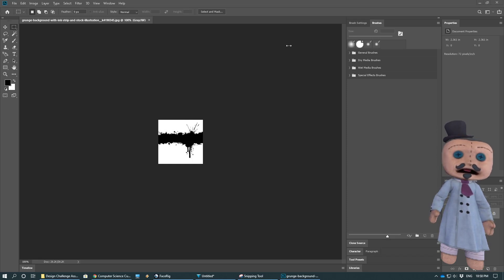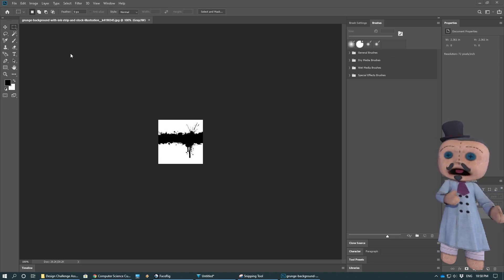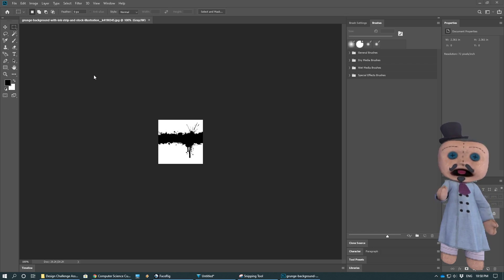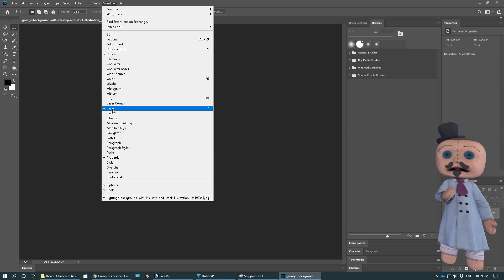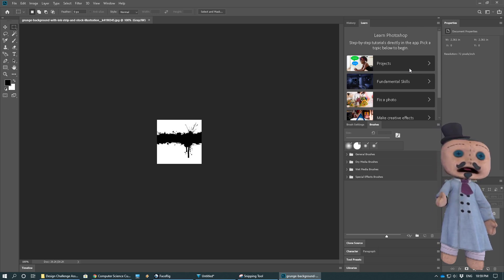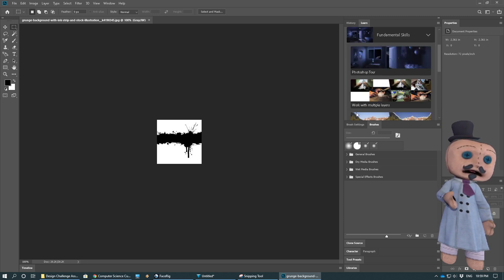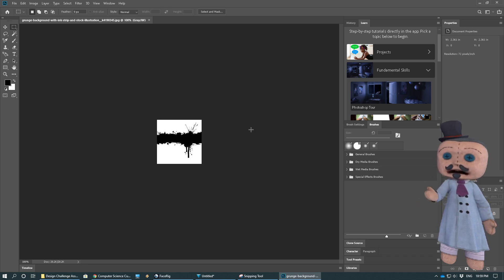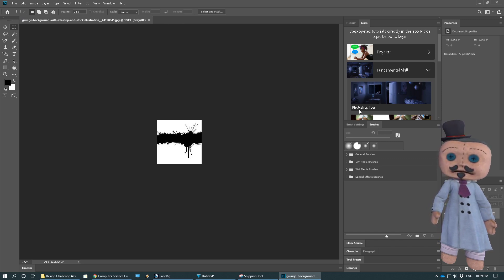Photoshop Learn Window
What the Learn Tab is in Photoshop